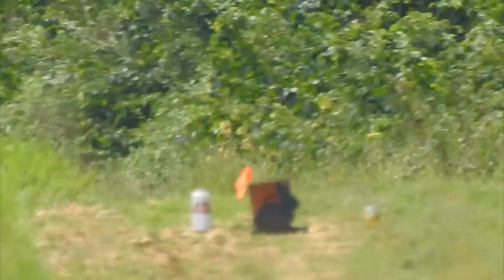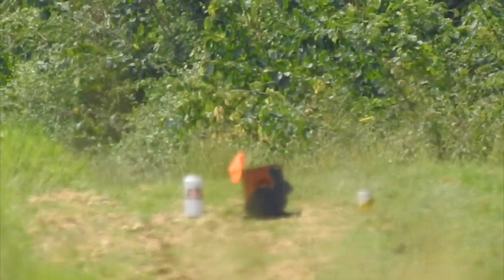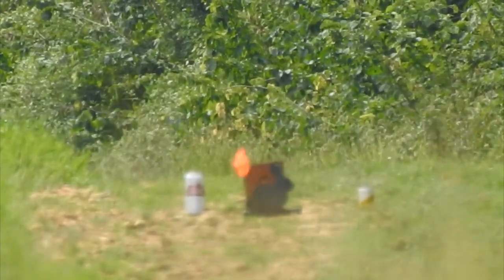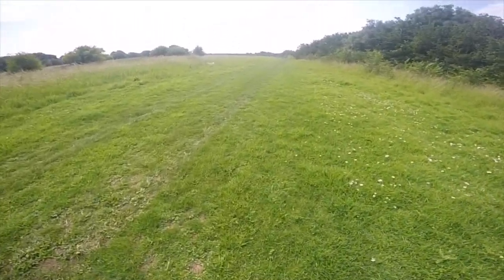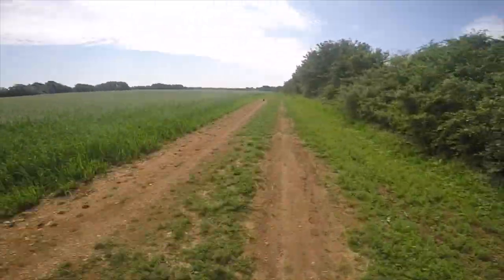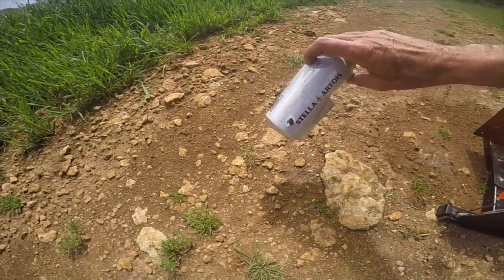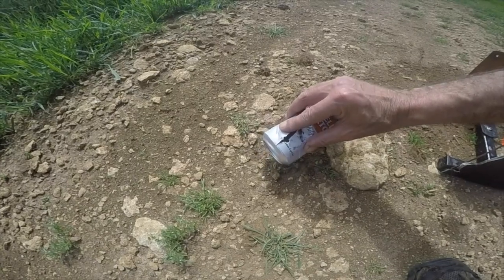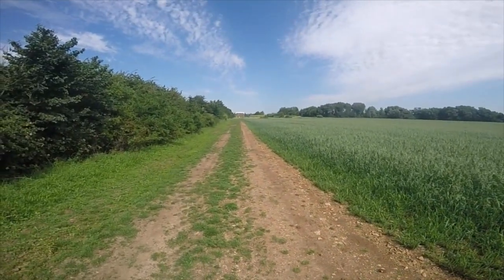Air Rifle V's stella can 218 yards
Loving testing on these out-of-date cans, Last of the testing with these super cool CCM carbon fiber goodies (coming to you soon) The Ranger target series is ready for pre-order...Whoop Whoop! Shout if you like it so we can gage orders for our favorite stockists.
Many thanks for the likes and subs peeps, Just me making cool shit for you..Every little bit helps when you're shooting out at long range...These CCM live open tests are proving that I think, You tell me!
Really shows that this new CCM carbon system(all I can say for now) is working very well indeed and off tri-pod too...